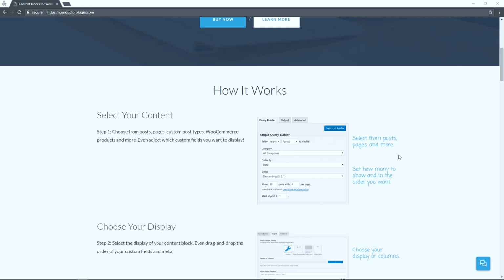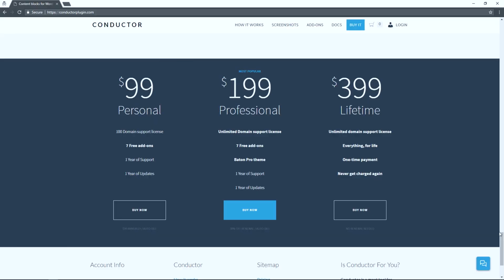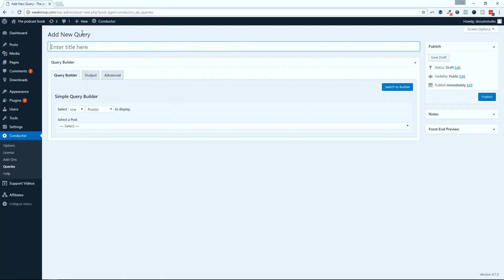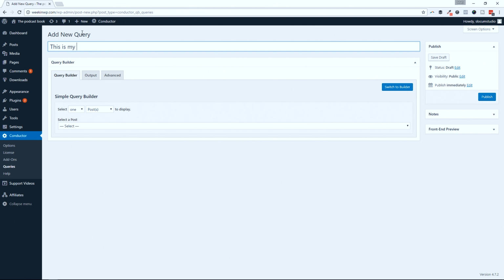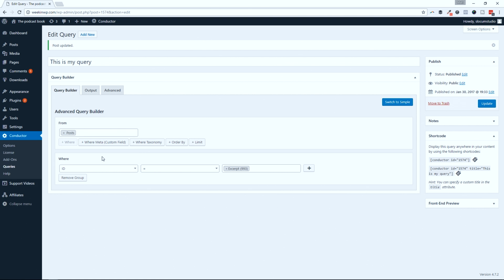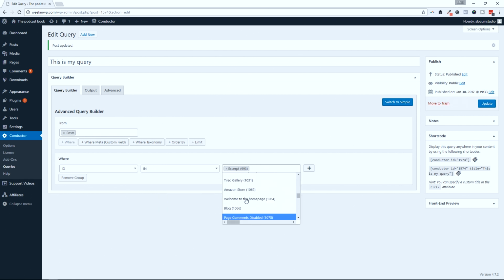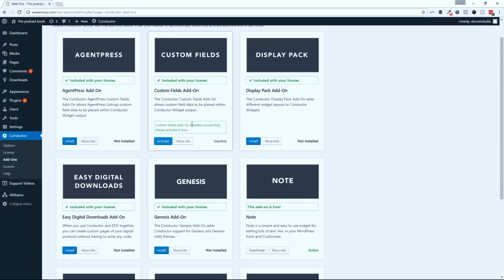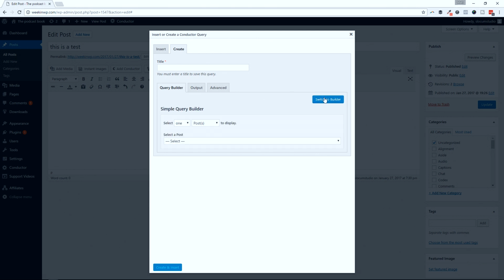Content Blocks for WordPress | New Conductor plugin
We've got an all new version of Conductor, and a powerful new "query builder" add-on, which allows you to create custom queries of WordPress content -- in a widget or shortcode!